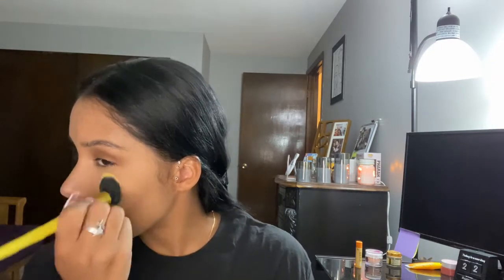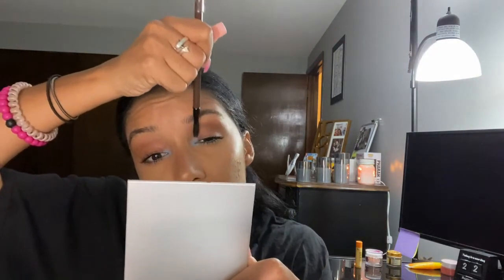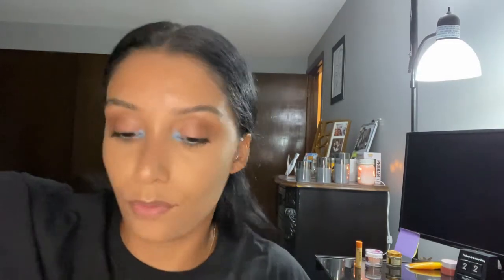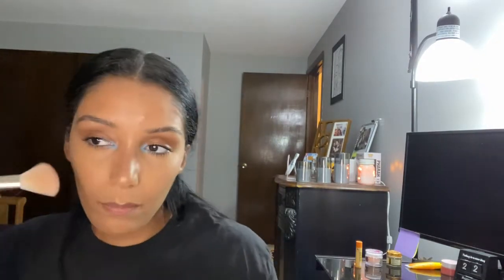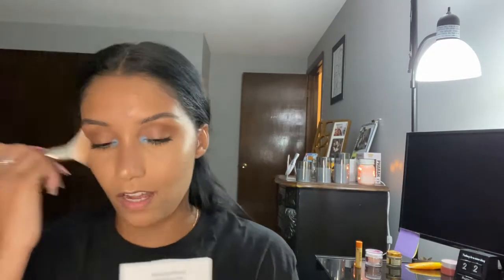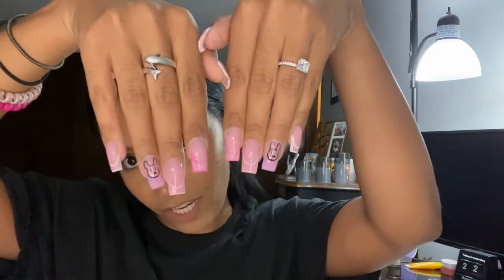Bad Bunny Concert makeup look | Alfa Dime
Today We explored a makeup look for my Bad Bunny Concert
We used:
S.he Makeup Festival 35 Pastel Color Eyeshadow Palette
Nyx Wonder stick Highlighter and Contour
All Mac, Nyx and Kylie Jenner products I got from Ulta

If not look on their direct sites of Kyliecosmetics.com  Maccosmetics.com
Younique products I got from BeautyBySaraCip.com under Skincare/ Makeup
4D Mascara
Concealer in the color Satin

WOKE UP LIKE THIS Shade #105
FLAWLESS BASE FOUNDATION

Todays Quote:
"No es que sea antisocial es que ustedes dan mala vibra." -Bad Bunny
"It's not that i am antisocial it's that you have bad vibes"